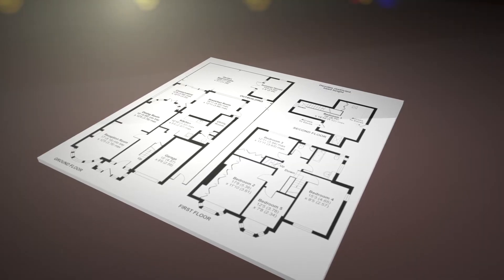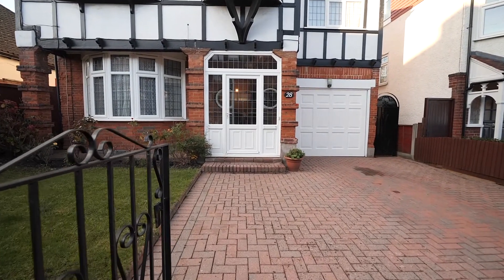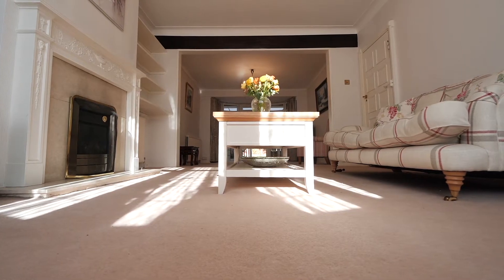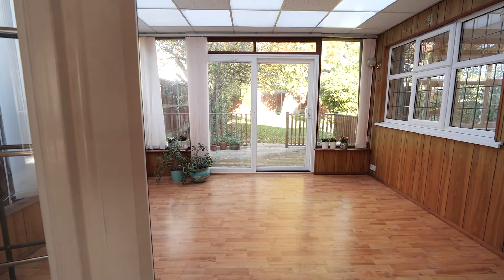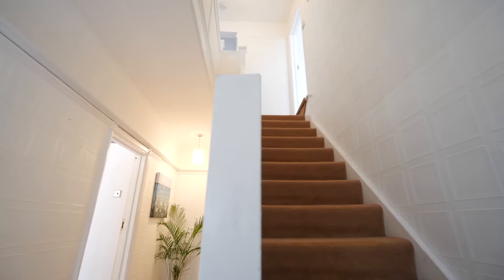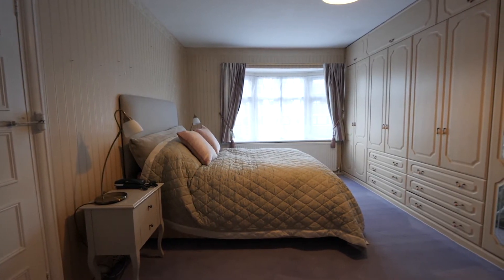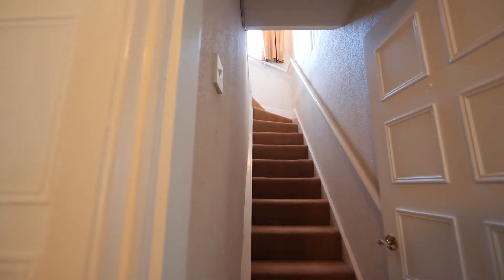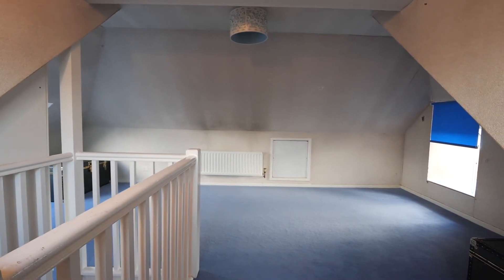Bedford Road, South Woodford, London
Neil King presents Bedford Road, South Woodford, London.

This imposing five bedroom fully detached family home is perfectly situated in Bedford Road close to George Lane shops, restaurants and South Woodford Central Line station giving easy access into Westfield Stratford, Canary Wharf and Liverpool Street. Excellent primary and secondary schools can be found nearby and an internal viewing of this property is highly recommended.